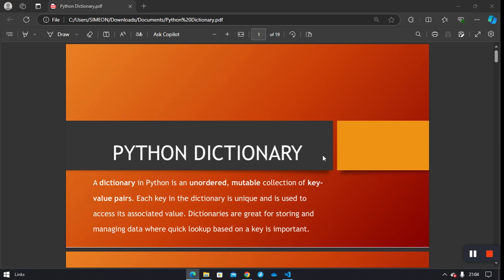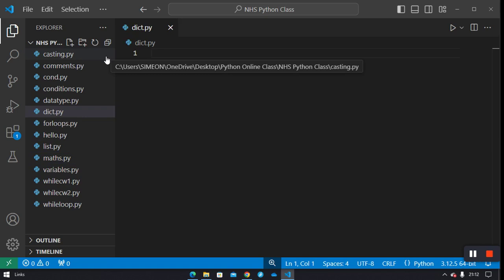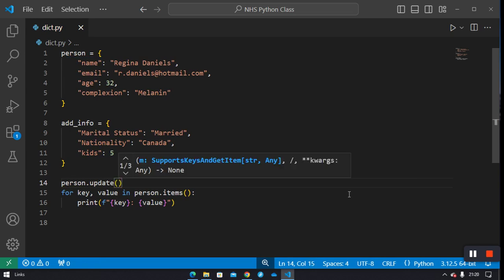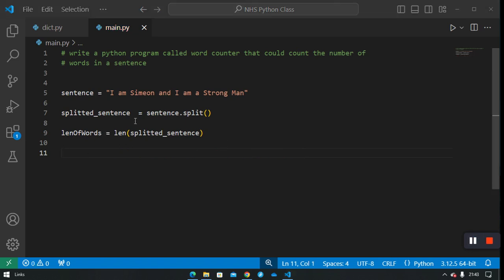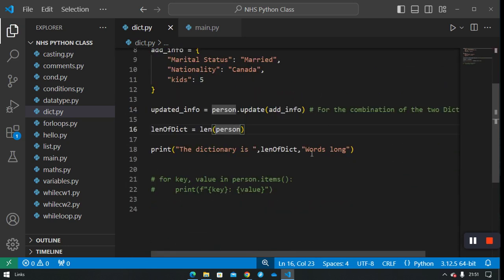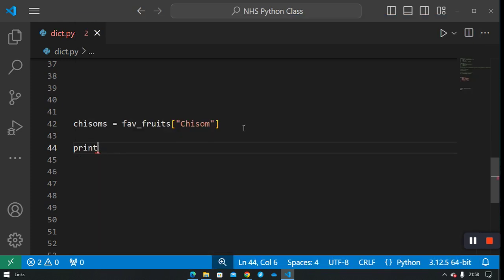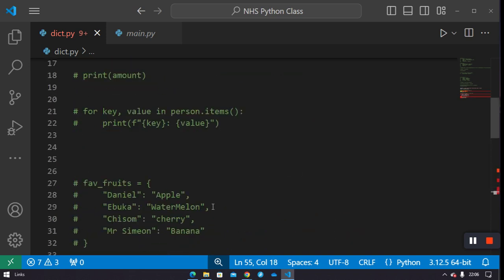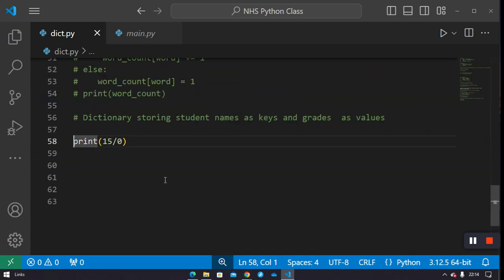Python Programming Language - Beginner - Advance - Live Class 13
Continuation of our previous Python programming class? This is the conclusion to Python Dictionary. Join us for Live Class - where we kickstart your journey from Beginner to Advanced! This engaging live session covers essential Python concepts, from the basics to more complex techniques, with hands-on coding examples and real-time Q&A. Whether you're new to programming or looking to sharpen your skills, this class is perfect for you!

🔹 What You'll Learn:

Intermediate techniques and best practices
Advanced programming strategies
Live coding exercises and problem-solving
🌟 Why Watch?

Interactive Live Instruction: Get your questions answered on the spot.
Hands-On Learning: Apply concepts immediately with live coding.
Comprehensive Coverage: From setup to advanced features.
Don’t miss out on this opportunity to level up your Python skills!

📅 Schedule: Live Class Wednesdays  & Fridays, Time: 7pm prompt